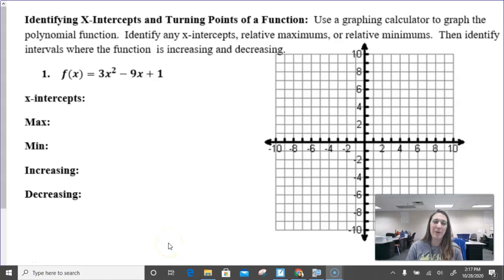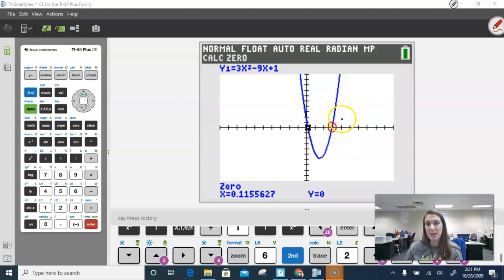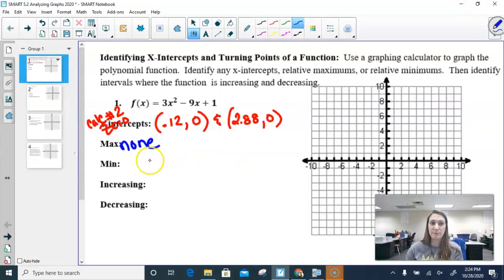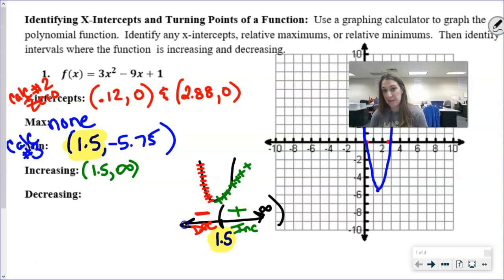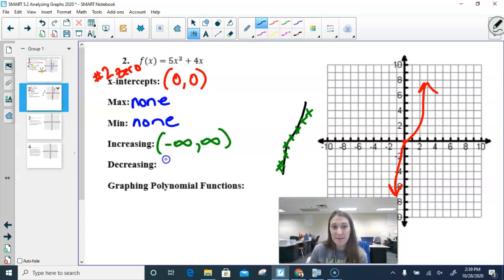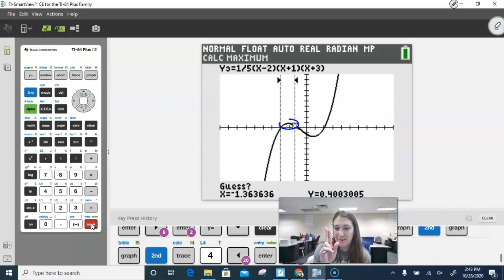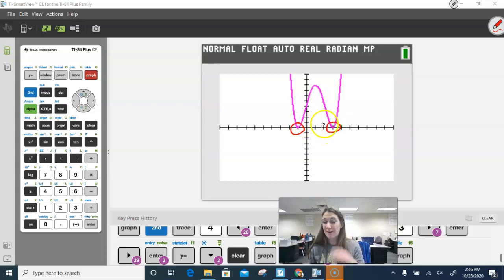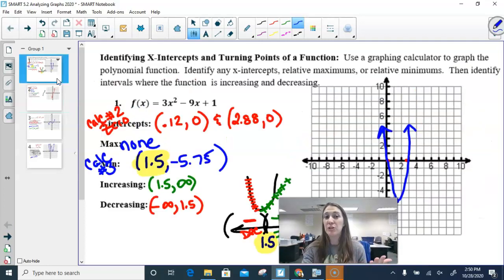5.2 Analyzing Graphs of Polynomial Functions 2020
In this video, we discuss using TI 84s to investigate graphs of polynomial functions, along with features like x-intercepts, maximums, minimums, increasing and decreasing intervals.